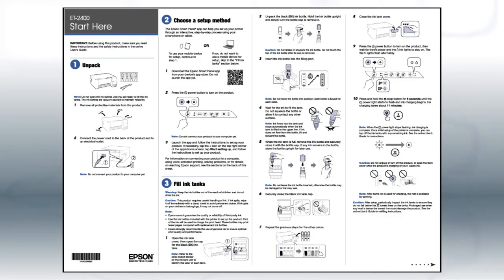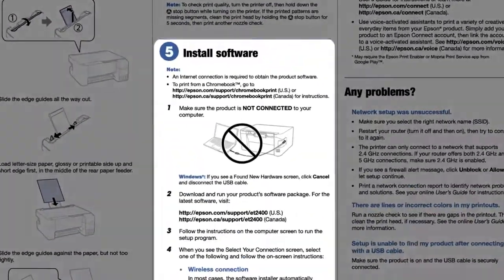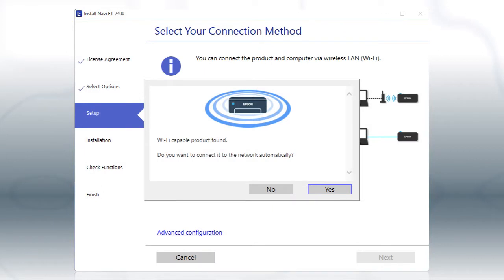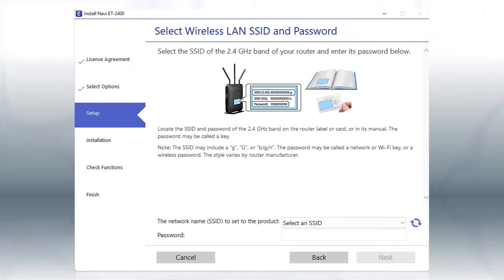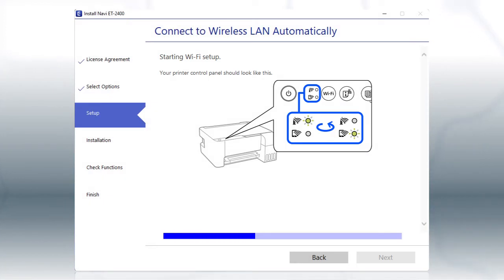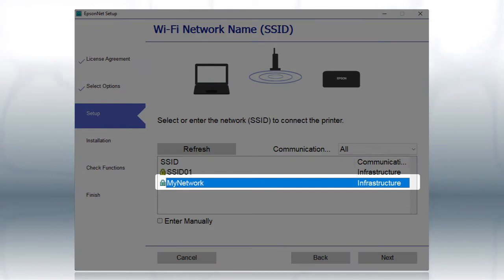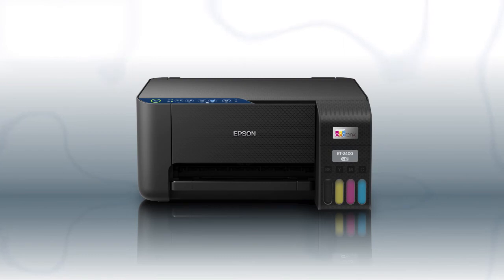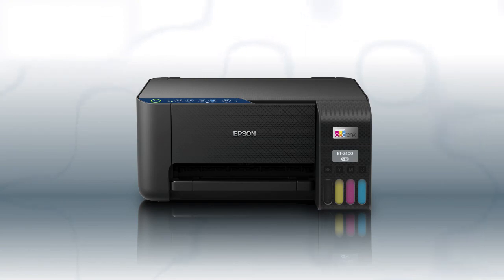Epson EcoTank ET-2400 | Wireless Setup Using a Temporary USB Connection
Learn how to connect the Epson ET2400 printer to your wireless network using a temporary USB connection.